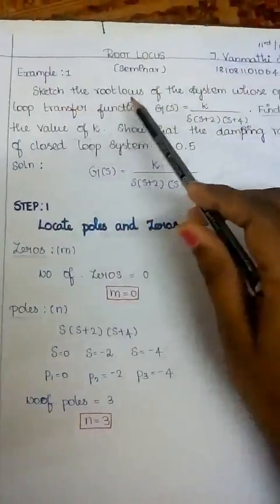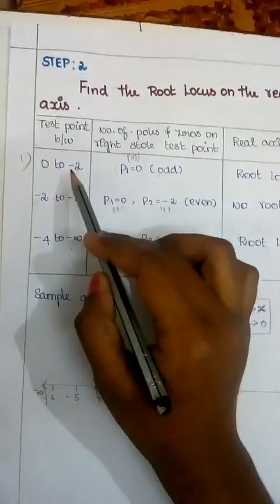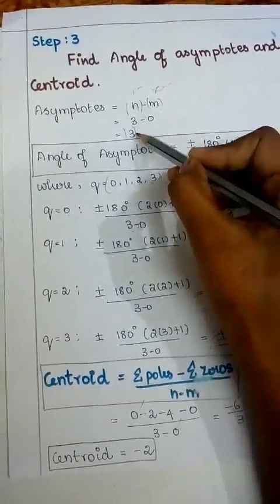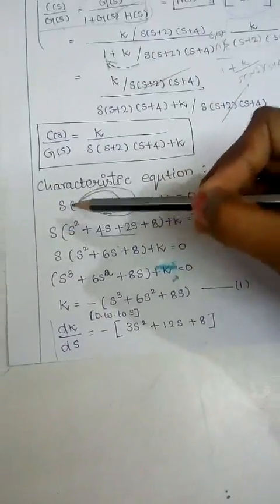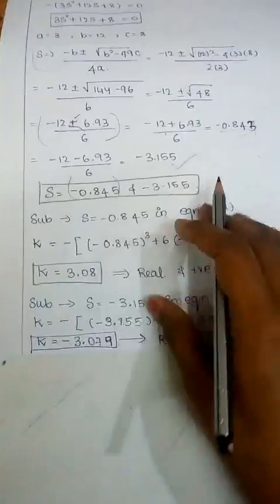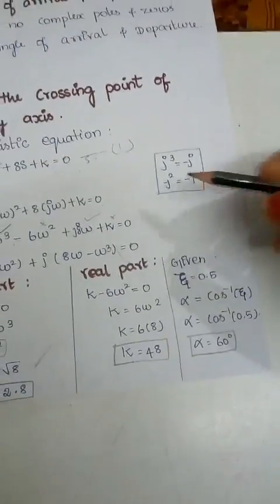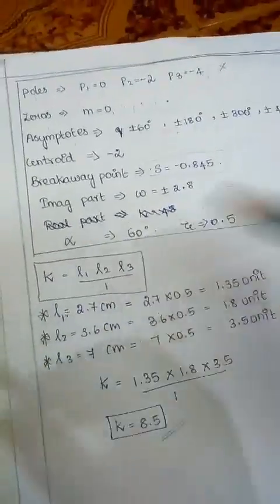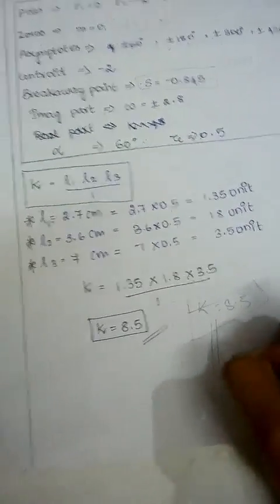Control system- seminar video